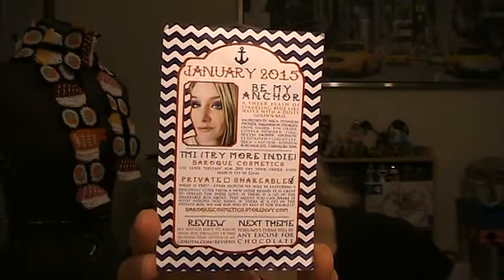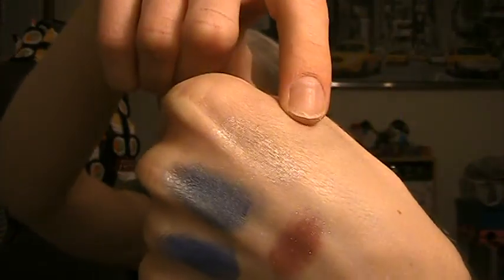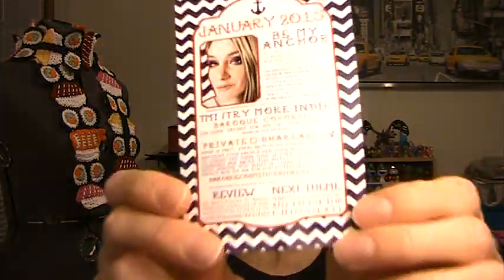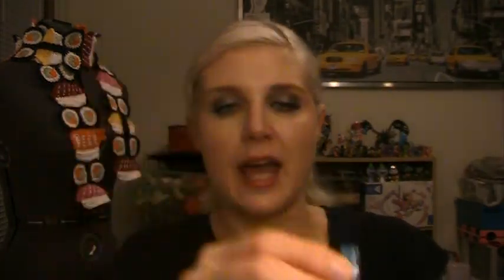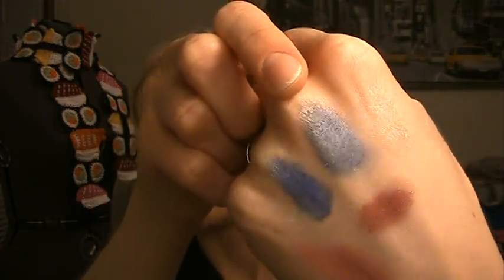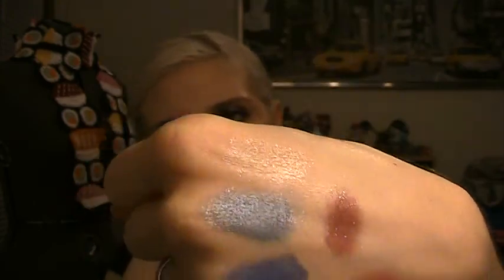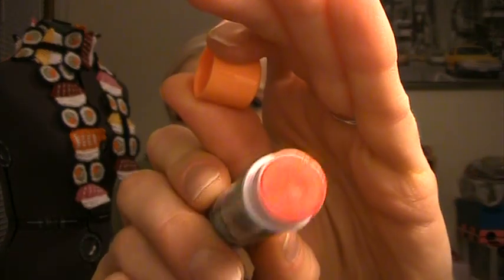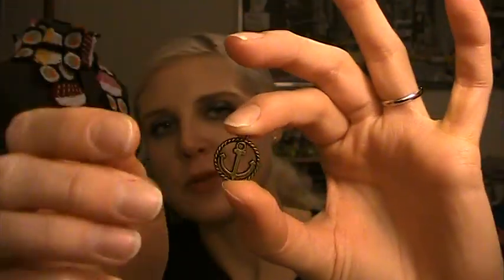January 2015 Glamour Doll Eyes Of The Month!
Hello! This video is the unbagging of my January 2015 Glamour Doll Eyes Of The Month subscription! This is my first/only indie subscription and I love it. If you're interested in entering to try and get one for February, you can do so

You can also see what else Glamour Doll Eyes has to offer